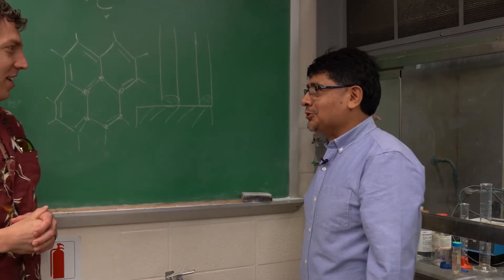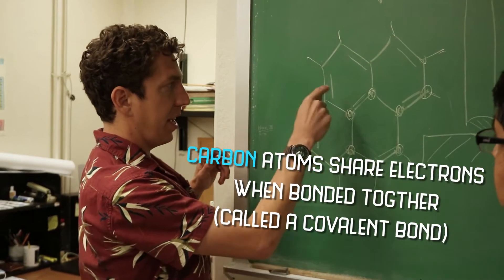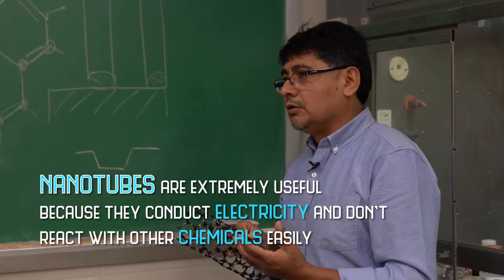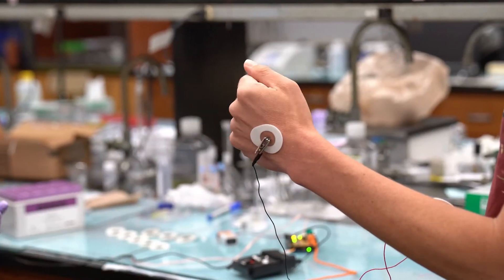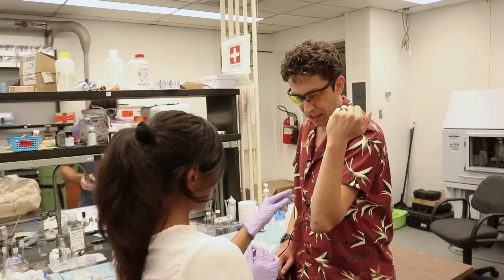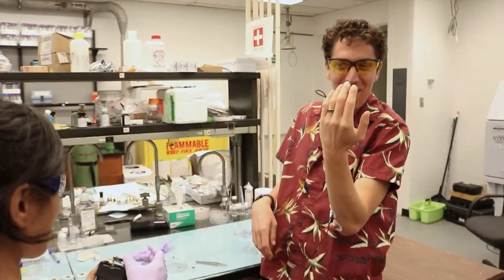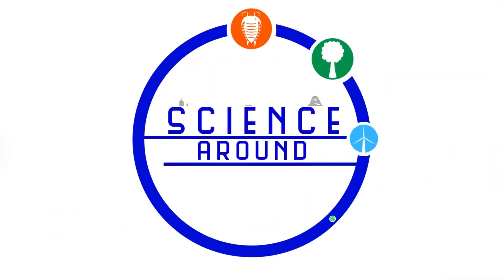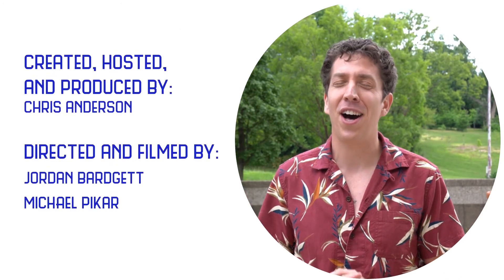Science Around Cincy: Nanotube Technology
Chris visits Noe Alvarez's lab to learn about carbon nanotubes and how they can be used to make prosthetics!

Directed and filmed by Jordan Bardgette and Michael Pikar
Sound engineered by Zach Meyers

A special thanks to:

-Noe Alvarez
-University of Cincinnati
-Fuel Cincinnati
-Northern Kentucky University College of Informatics
-Norse Media
-Hamilton County ESC
-Norse Media

An OutSCIder Production